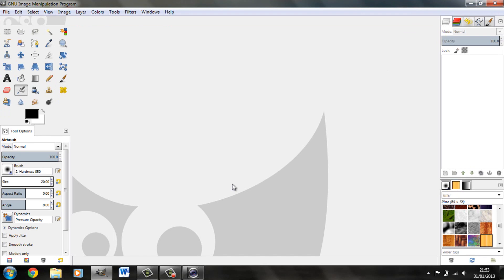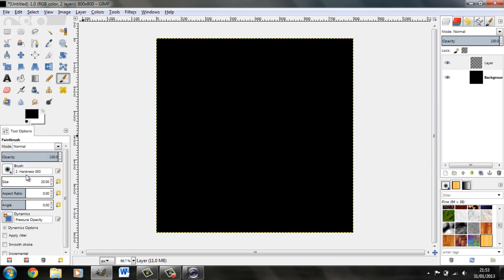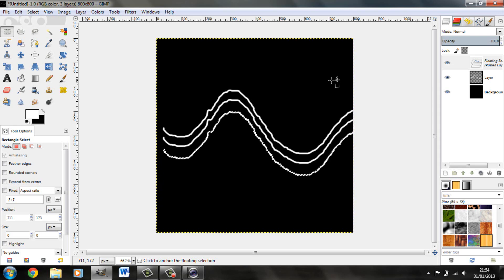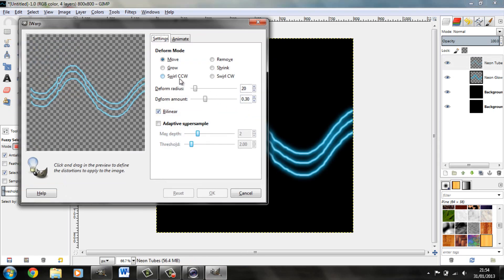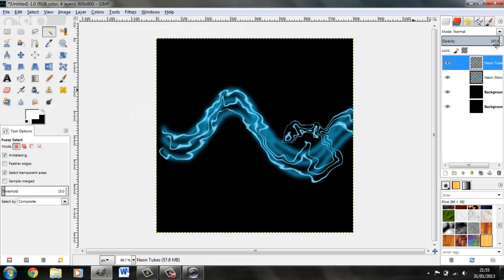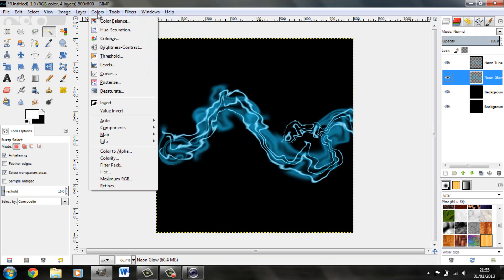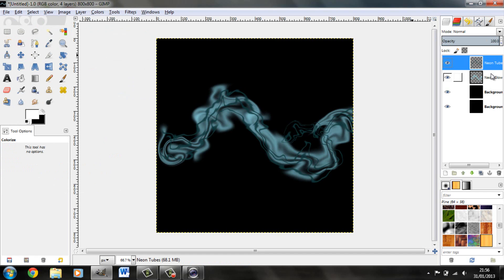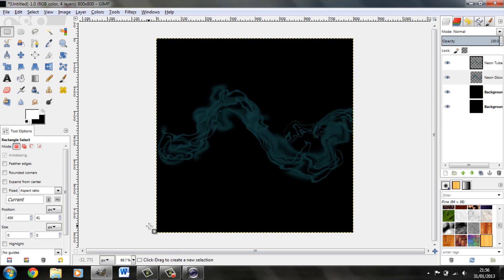How To Make Smoke In GIMP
How to make 'fairly' realistic smoke in GIMP 2.8

Transcript:
How to make smoke in GNU Image Manipulation Program (GIMP) 2.8

So first off, we start by making a new canvas, so we shall go 800px X 800px, and O.K. on that.

And in order to see what we're doing, just do that (Fill canvas with black fill.)

Create a new layer, doesn't matter what it is called

(While choosing the paintbrush tool) I shall just reduce this to 10.00, make it white.

And we're just going to draw any old thing there.

Actually, I'll just make this look a bit more like that.

Select, Ctrl C, Ctrl V (Completed twice).

Select all of that.

Filters, Alpha to Logo, Neon.

(While looking at the menu) 30, Black, That. Do not create a shadow, it isn't useful for what we're doing.

Then, Filters, Distort, IWarp, Swirl CCW (Counter-Clockwise), 20 and 0.30.(Neon Tube layer)

And just follow it around.

Experiment with the variables.

Hit O.K.

(Ctrl F)

And just do the same again. (Neon Glow layer)

So we have it there, but the wrong colour. So go into colours, levels, and that (makes the colour darker)

And again on the other layer.

Then, colours, colourise, Lightness, and use a nice dark gray (Lightness -84).

And the same for Neon Glow (Lightness -77)

Of course you can play around with this as much as you want.

Add text, add fog. Do anything.

And that is how to create realistic smoke in GNU Image Manipulation 2.8